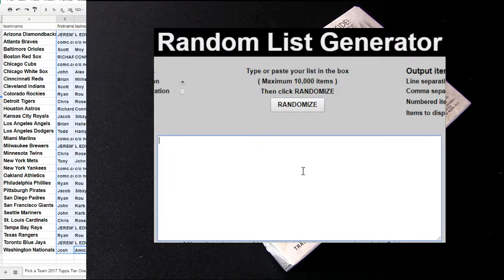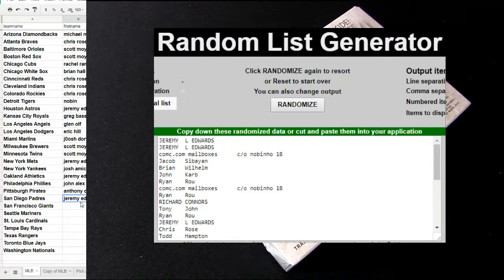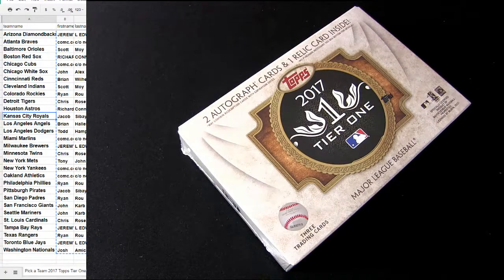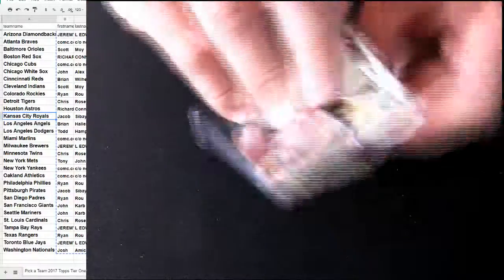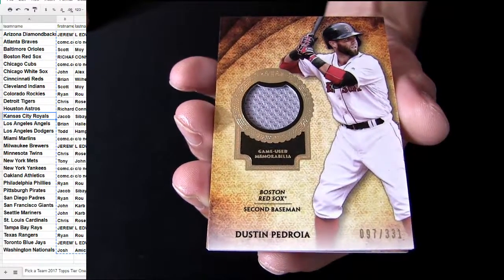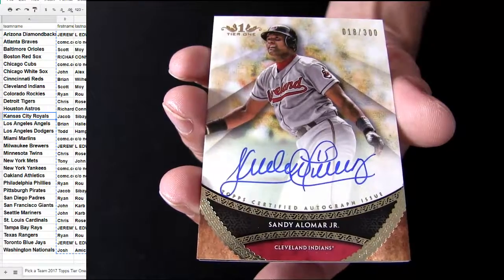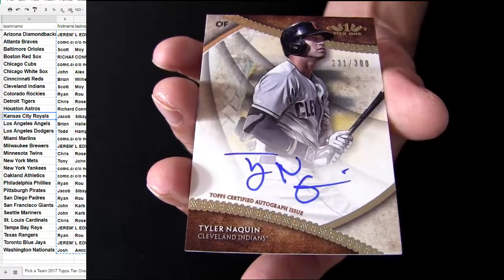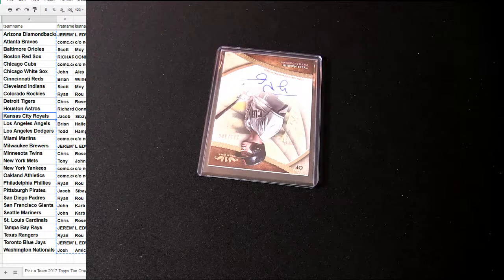17 Tier One MLB Teams #8